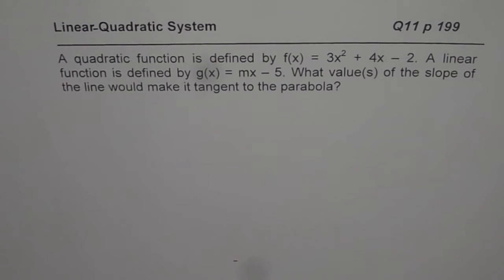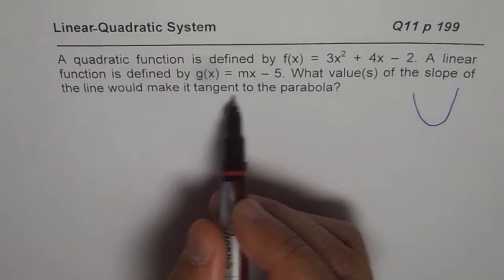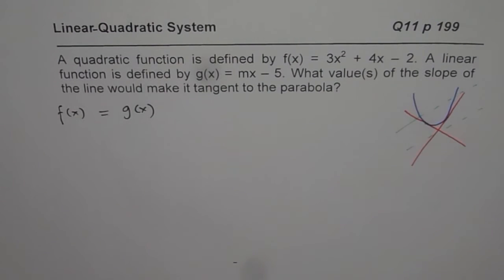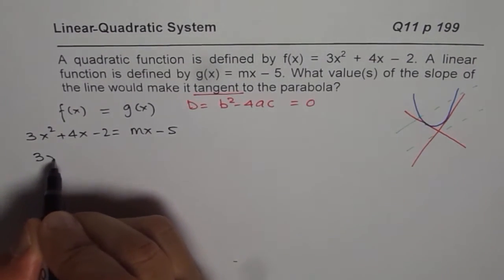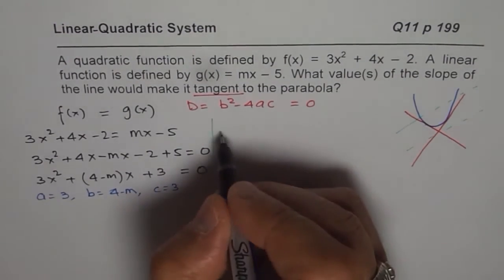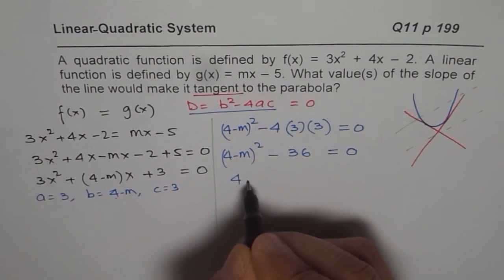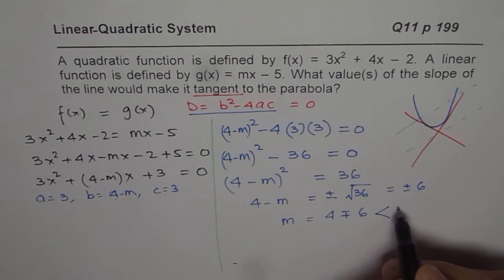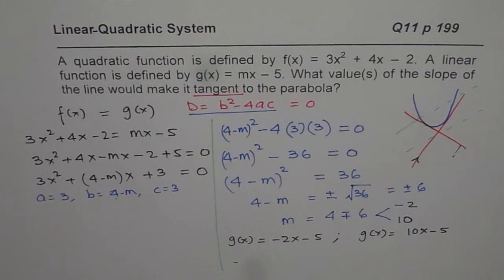Linear Quadratic System Find Slope of Tangent Line to Parabola Discriminant Analysis